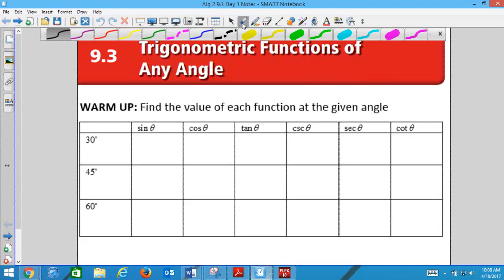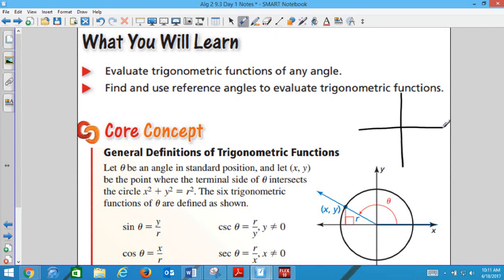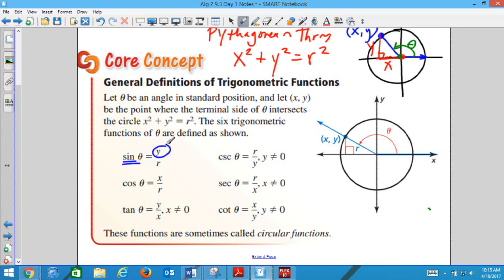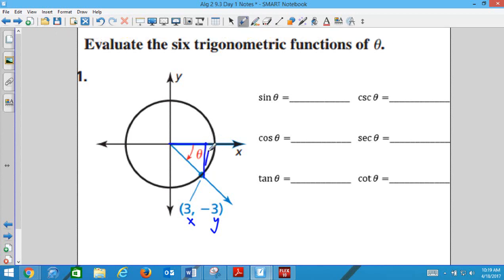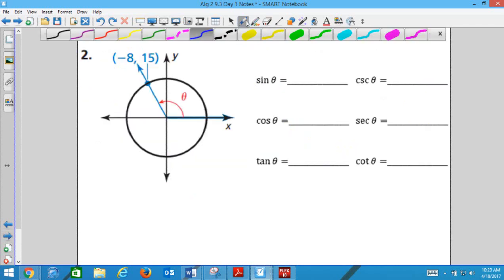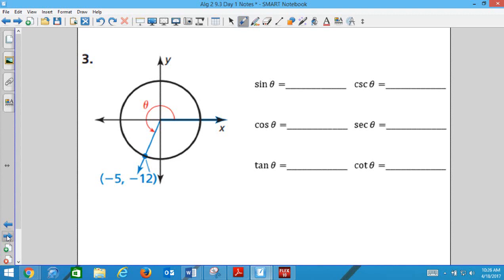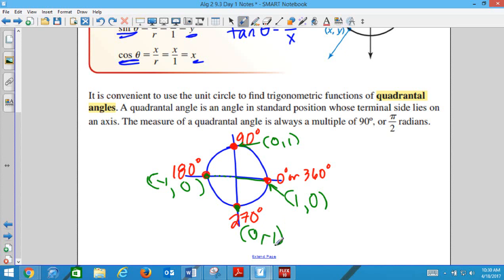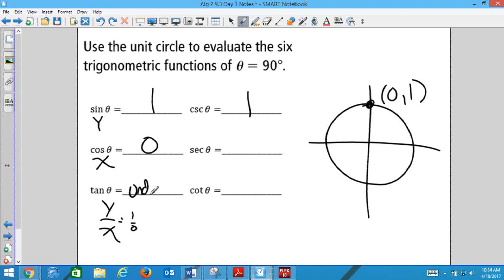Alg 2 9 3 Notes Day 1